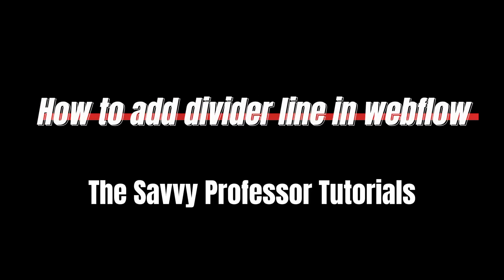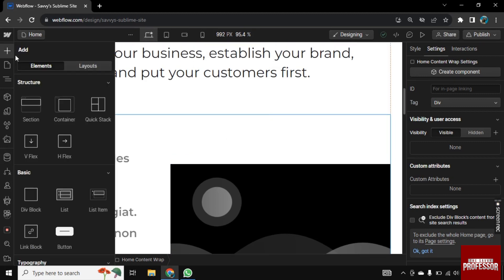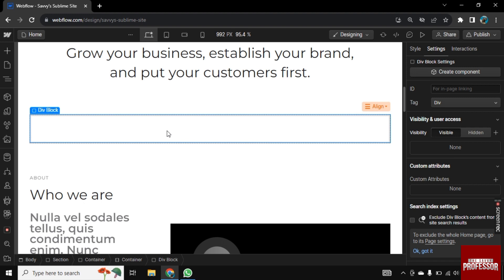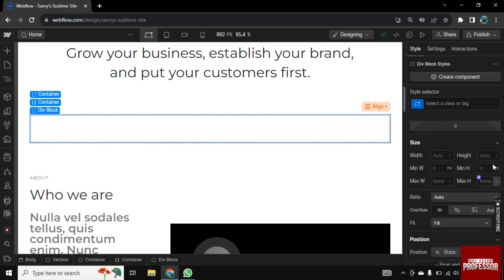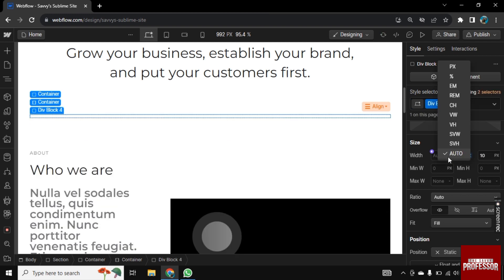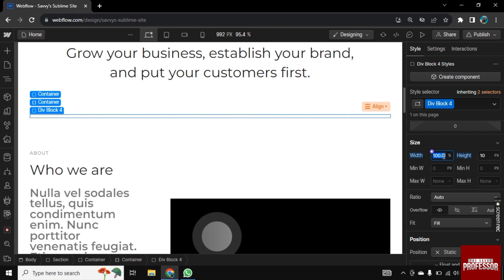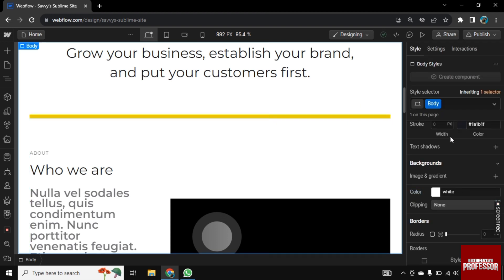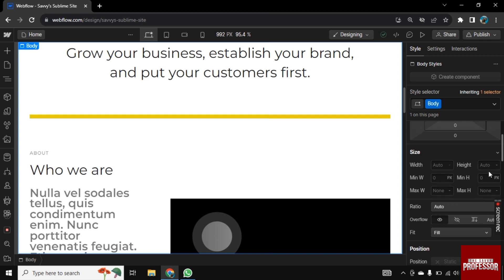How to Add a Divider Line in Webflow (How to Split Sections in Webflow)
How to Add a Divider Line in Webflow (How to Split Sections in Webflow). In this tutorial, you will learn how to add divider line in Webflow.